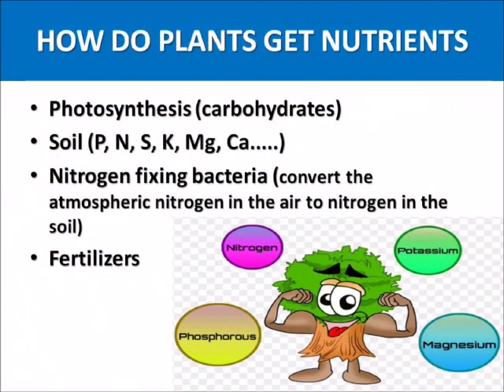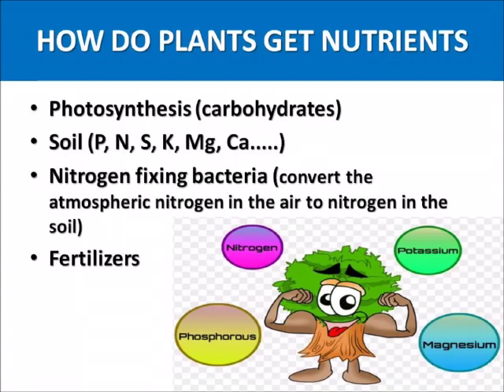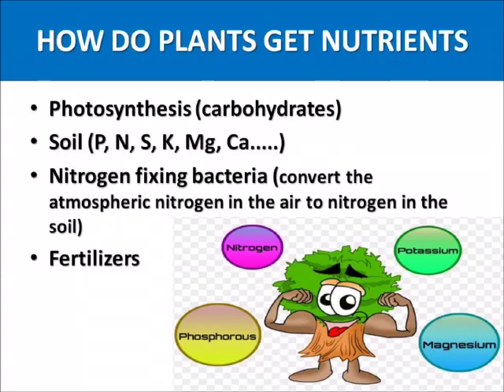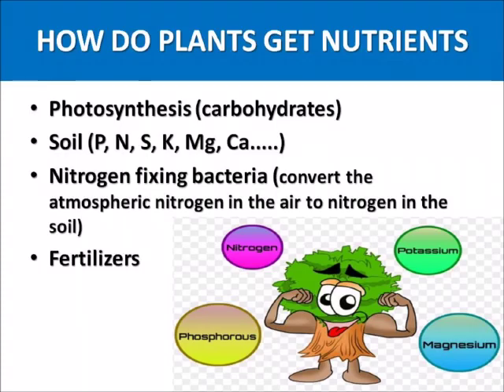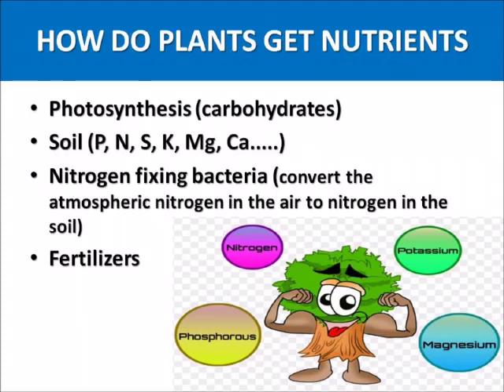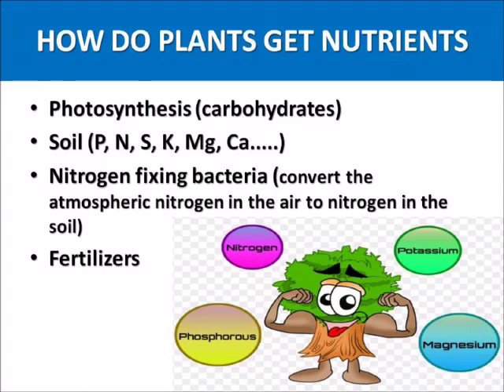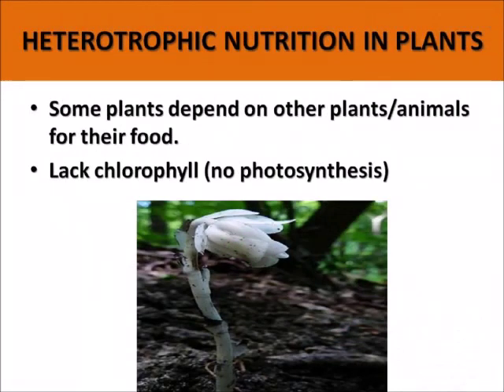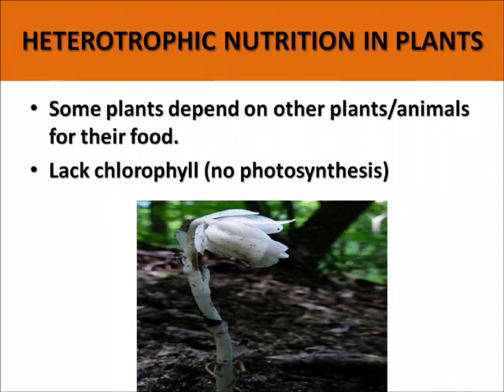Nutrition in Plants part 5 Grade 7